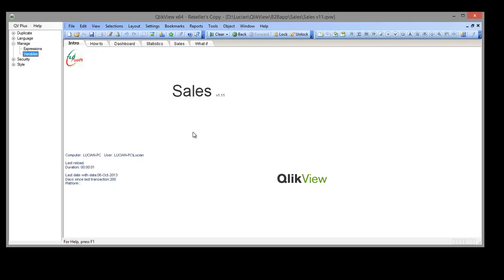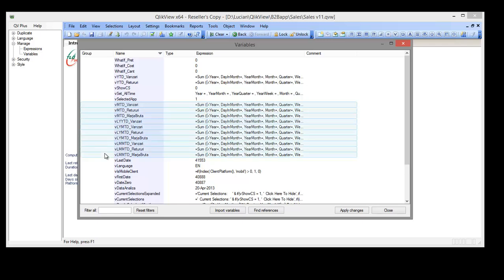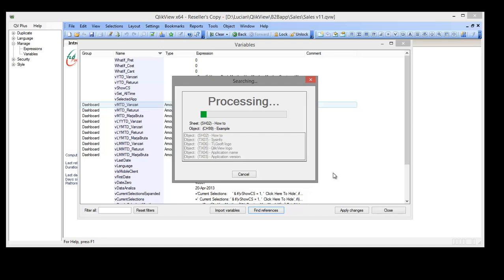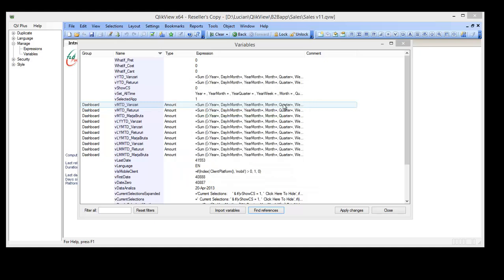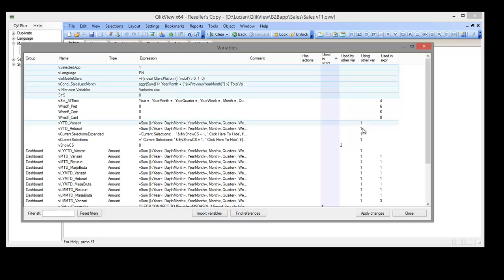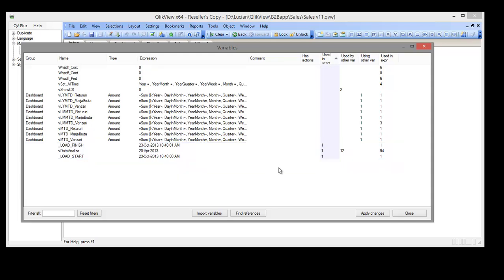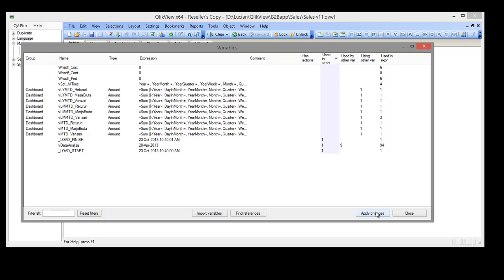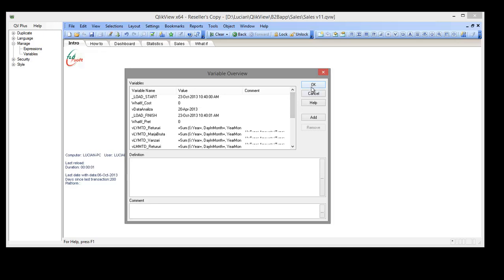QVPlus - Variables clean up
QV Plus comes to help QlikView developers to clean up the variables. Now you can group, rename, delete, import and export variables. Using the "Find references" option you can safely delete the unused variables.